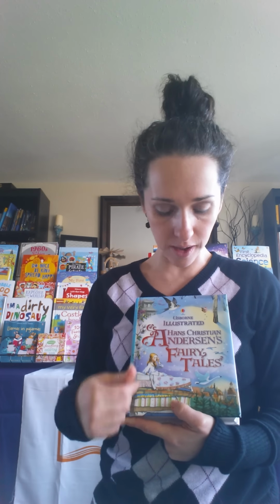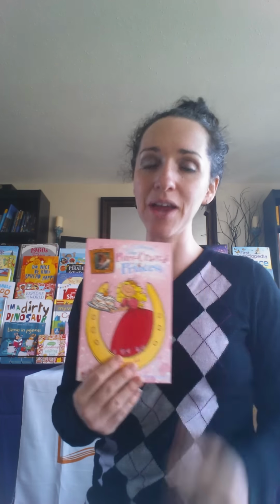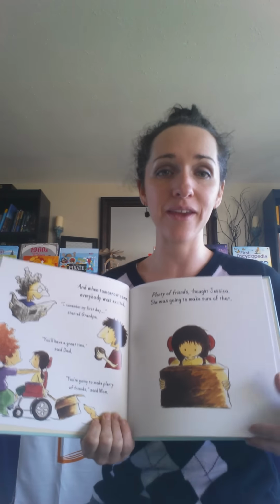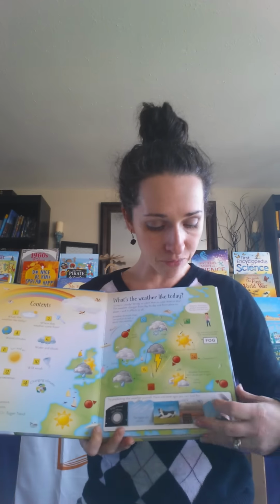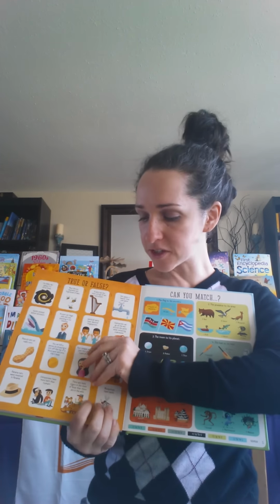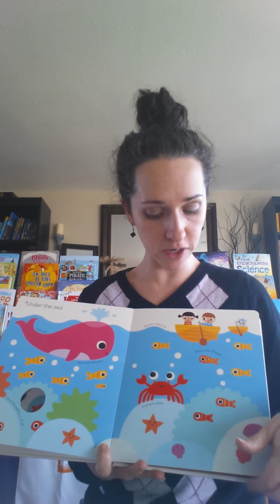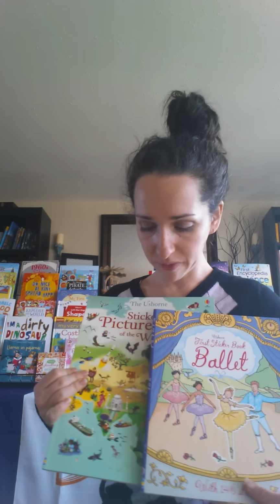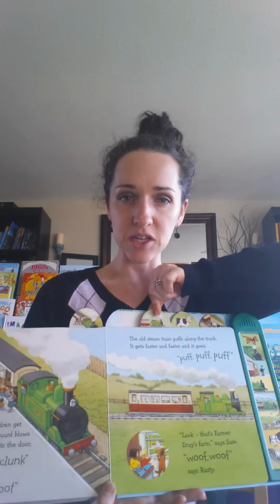Usborne's January 2015 New Titles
Sarah Stout, Usborne Senior Team Leader, shares her favorite of the newly released January 2015 titles.